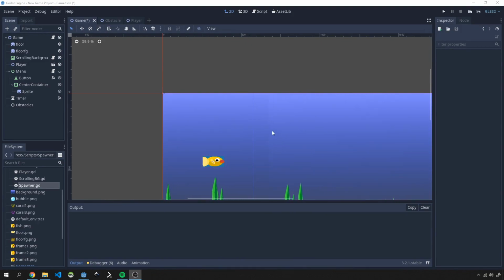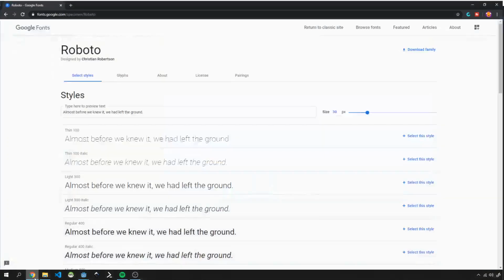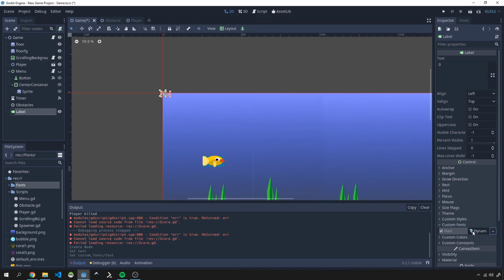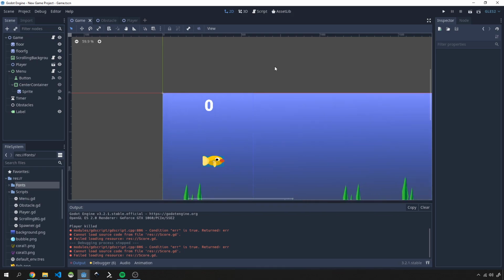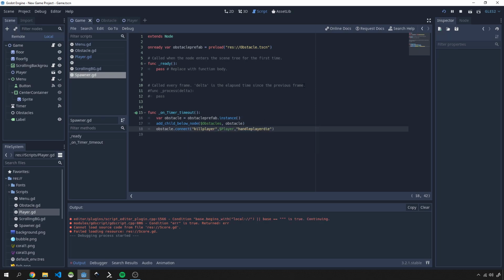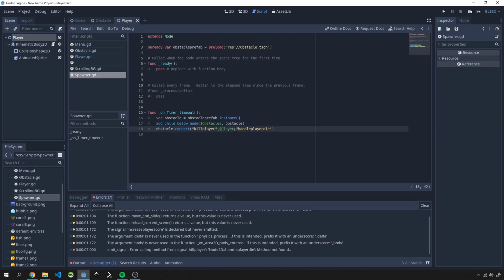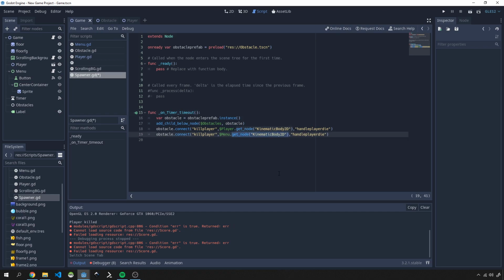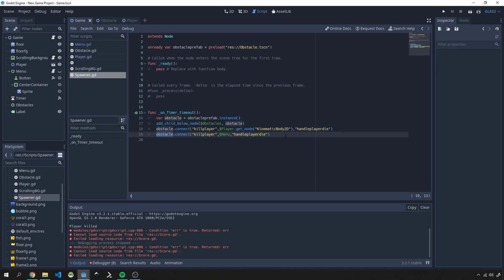Godot flappy bird clone part 8 custom fonts and UI tutorial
Godot flappy bird clone part 8 custom fonts and ui.